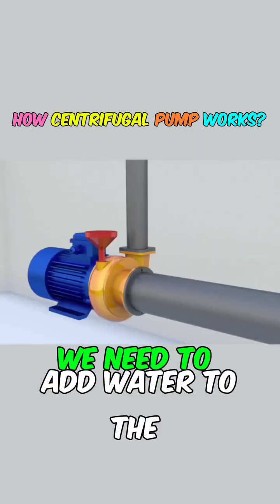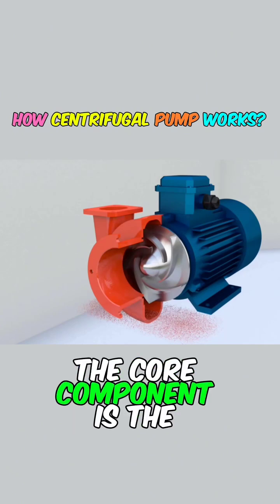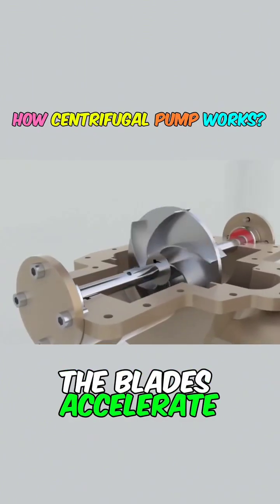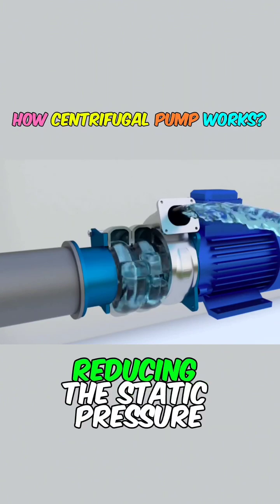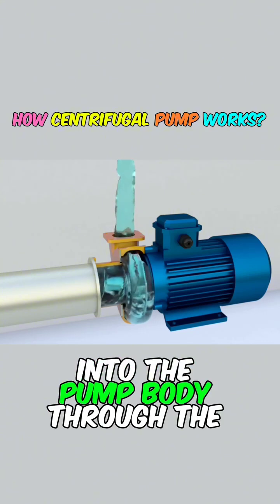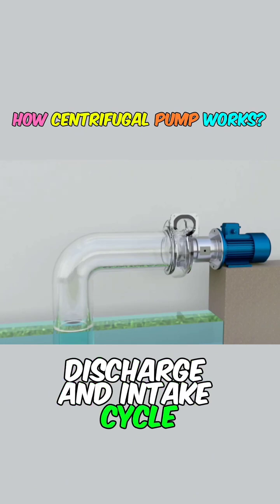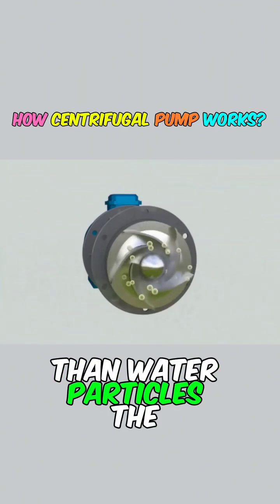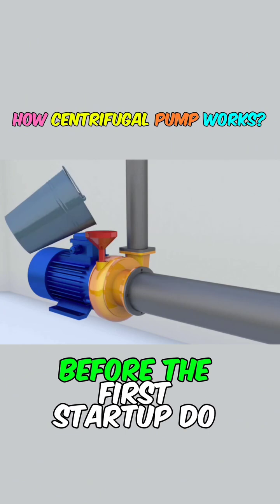Centrifugal Pump Working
Antlia Engineering Works are the largest and biggest manufacturer of centrifugal pumps in India